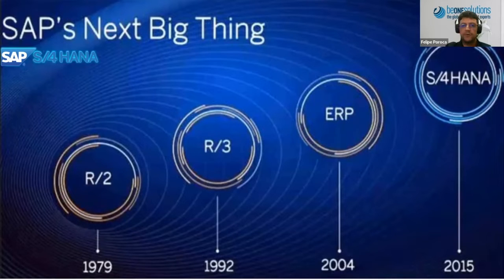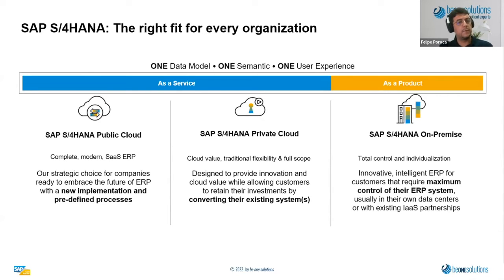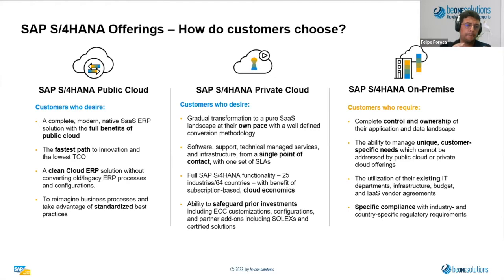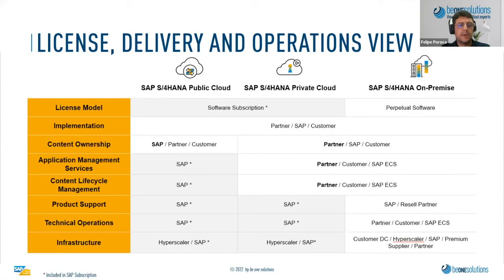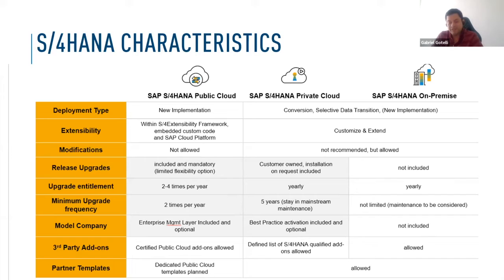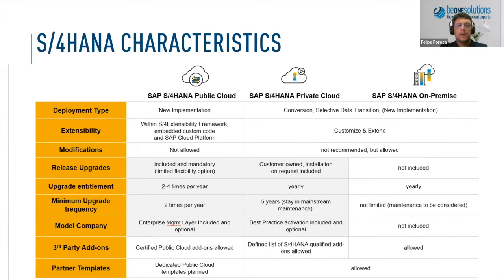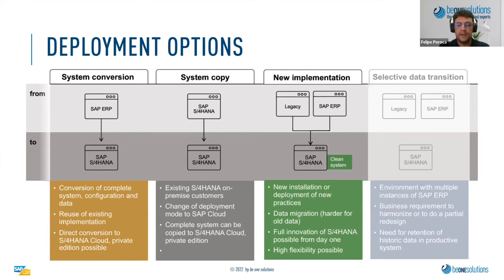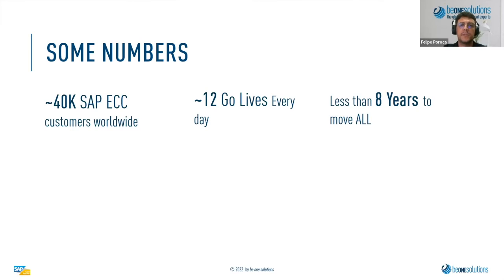Simplifying S/4HANA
With the recent releases and versions of SAP's flagship ERP, SAP S/4HANA, understanding this product and how your company can benefit from it could be somewhat confusing.
To add to that, SAP intends to stop supporting their ECC version once the calendar flips to 2027. Before making the decision to transition to the closest equivalent, wouldn’t you like to better understand the different offerings and which might best fit your needs?
In this webinar, Felipe Poroca SAP S/4HANA Business Unit and Delivery Manager - Americas, alongside Gabriel Gotelli SAP S/4HANA Senior Consultant and Project Manager, go over the different versions of this ERP product, their features and the types of companies they suit best. With 34 years of experience in ERP implementation combined, rest assured that our IT experts will simplify SAP S/4HANA for everyone!
After watching, you will be able to identify the best version for your company needs, the benefits of an early transition to this ERP and why it might be the time and cost-effective decision to make.

Do you have any other questions you'd like addressed?

If you're curious as to how S/4HANA compares to other ERPs, check out this blog

This webinar is part of a series on our SAP implementation expertise, you can access the whole playlist

0:00 Intro
1:38 Meet your hosts
3:15 Evolution of SAP ERP
5:13 Which Version? When do I need it? How much will it cost?
6:14 The different SAP S/4HANA Versions
7:10 SAP S/4HANA as a service vs SAP S/4HANA as a product
9:37 SAP S/4HANA Public Cloud vs SAP S/4HANA Private Cloud
13:36 SAP S/4HANA On-Premise
14:25 What to consider when choosing an SAP S/4HANA Version for your Company
16:31 Detailed overview of the differences between the SAP S/4HANA versions
21:45 Technical features of the SAP S/4HANA versions
23:00 Pros and Cons of SAP S/4HANA Public cloud
27:03 Third party integration into your SAP Ecosystem and Realtime data updates: A Common feature across all 3 versions of SAP S/4HANA
31:27 SAP S/4HANA Deployment options
32:03 System conversion
32:23 System Copy: A technical migration
33:25 New Implementation: Greenfield
34:08 Selective data transition: A brand new feature perfect for large companies with sensitive data
35:33 Updates to the SAP ECC Support policy
38:15 Statistics: Why an early transition to SAP S/4HANA is the way to go
42:45 Q&A session
53:39 Outro